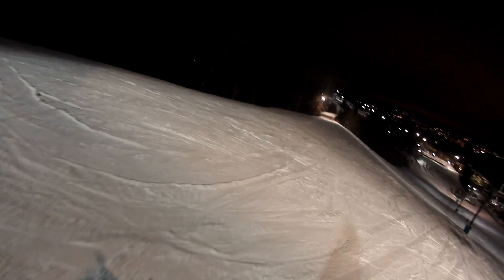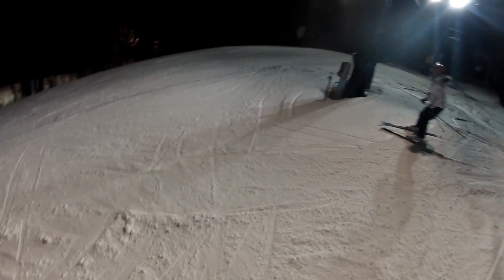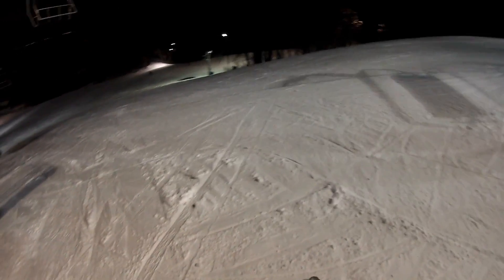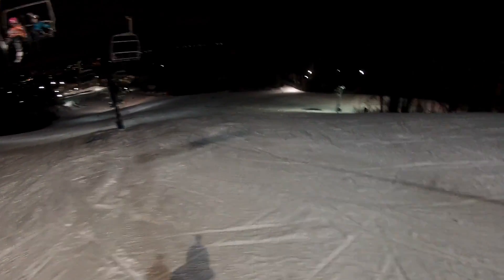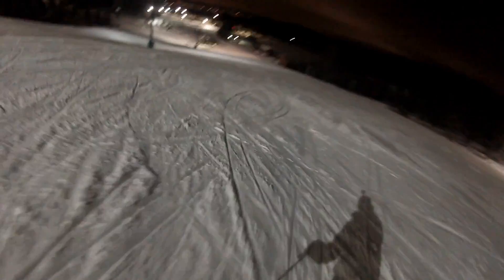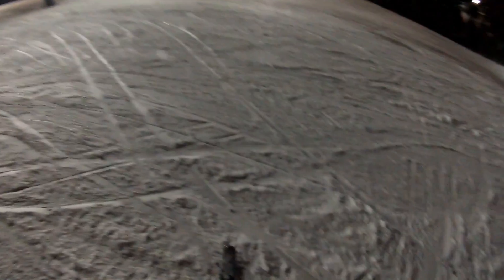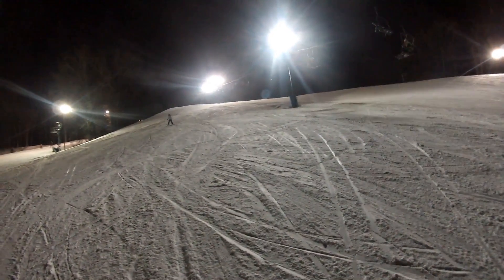Tina on Blues Jan 25 '17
Highland Ski Area